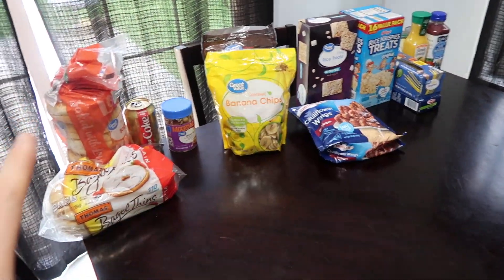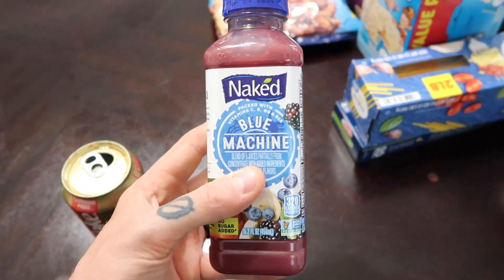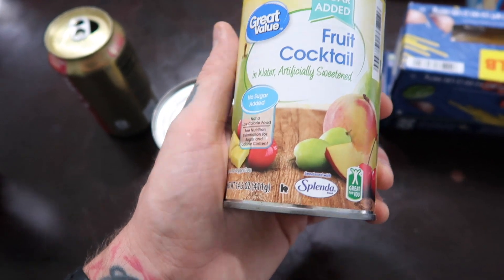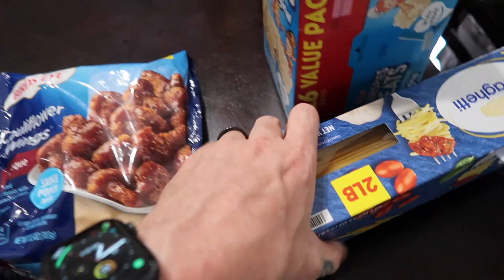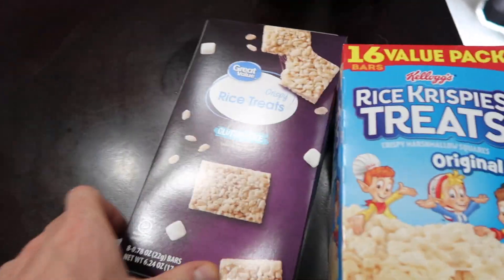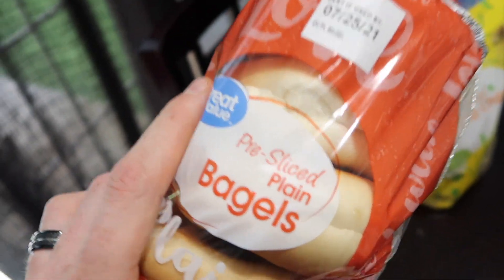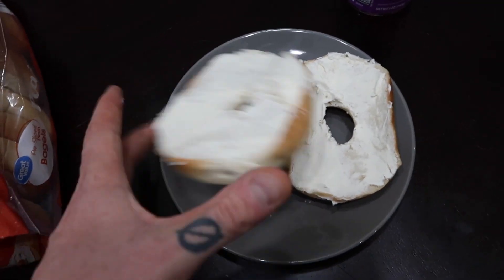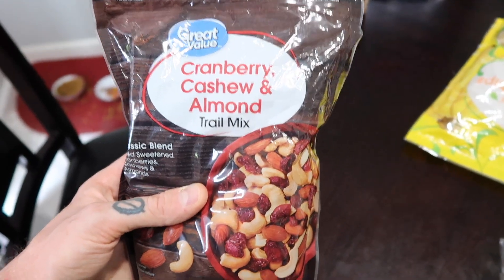Worst/Best Healthy Snacks & Foods | Part 1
Hello, I'm Dylan!
In this video, I'm showing you common mistakes people make with food. Some foods you think are healthy might NOT be.

ALSO
Private Wealth on Instagram @pvtwlth